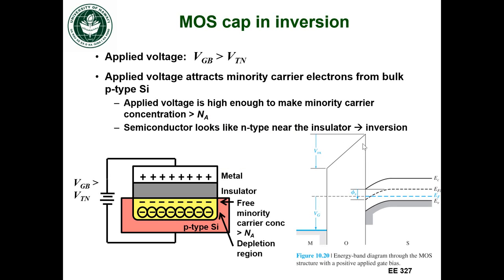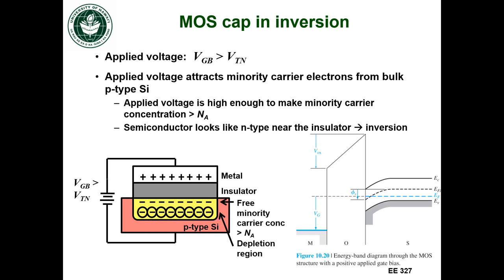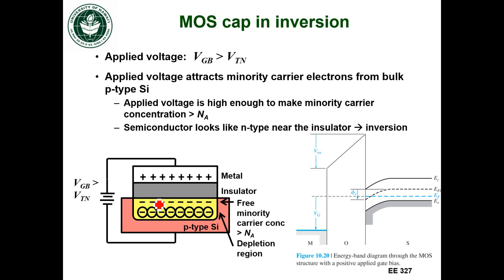EE327 Lec 25h - Inversion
Review of inversion